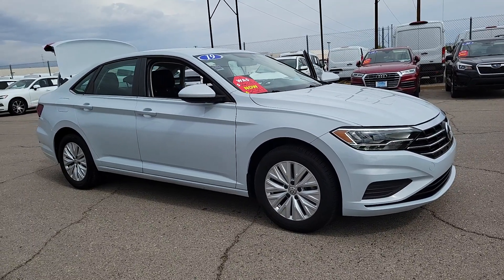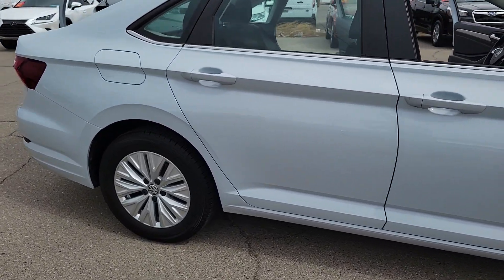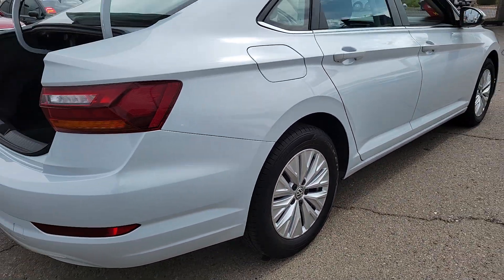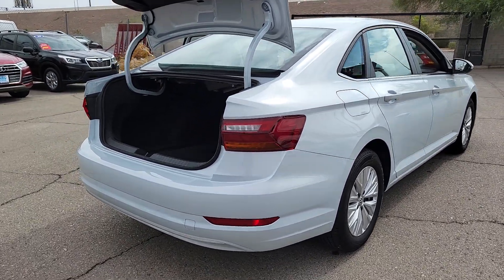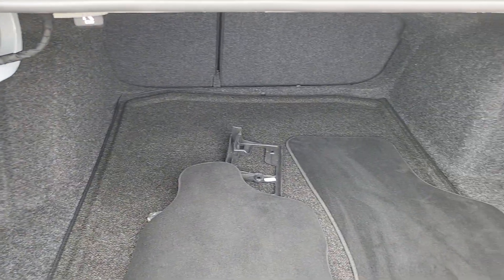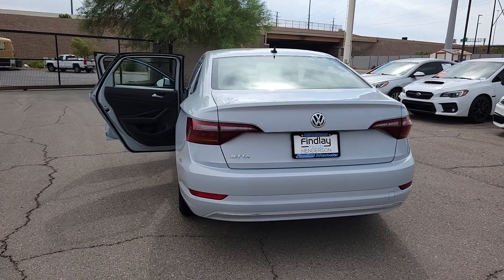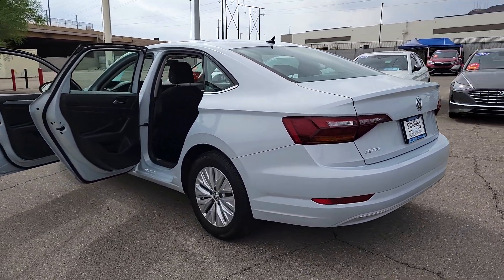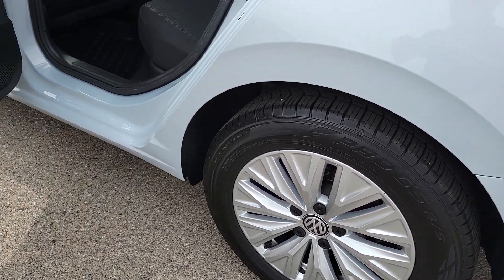2019 VOLKSWAGEN JETTA Henderson, Las Vegas, Laughlin, St George, Flagstaff, NV H231570A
Pure White [LISTING TYPE] 2019 VOLKSWAGEN JETTA S MANUAL W/SULEV available in Henderson, Arizona at Findlay Honda Henderson. Servicing the Las Vegas, Laughlin, St George, Flagstaff, NV area.

Side Impact Beams,Dual Stage Driver And Passenger Seat-Mounted Side Airbags,Low Tire Pressure Warning,Dual Stage Driver And Passenger Front Airbags,Curtain 1st And 2nd Row Airbags,Airbag Occupancy Sensor,Rear Child Safety Locks,Outboard Front Lap And Shoulder Safety Belts -inc: Rear Center 3 Point, Height Adjusters and Pretensioners,Back-Up Camera,Front Comfort Seats -inc: 6-way manual driver's seat w/height adjustment and 4-way manual front passenger seat,Driver Seat,Passenger Seat,60-40 Folding Bench Front Facing Fold Forward Seatback Rear Seat,Manual Tilt/Telescoping Steering Column,Front Cupholder,Rear Cupholder,Power Fuel Flap Locking Type,Remote Releases -Inc: Power Cargo Access,Cruise Control w/Steering Wheel Controls,Manual Air Conditioning,HVAC -inc: Underseat Ducts,Glove Box,Driver Foot Rest,Interior Trim -inc: Metal-Look Instrument Panel Insert, Metal-Look Door Panel Insert and Metal-Look Interior Accents,Full Cloth Headliner,Urethane Gear Shifter Material,Day-Night Rearview Mirror,Driver And Passenger Visor Vanity Mirrors,Full Floor Console w/Covered Storage, Mini Overhead Console and 1 12V DC Power Outlet,Rear Map Lights,Fade-To-Off Interior Lighting,Full Carpet Floor Covering -inc: Carpet Front Floor Mats,Carpet Floor Trim,Cargo Features -inc: Tire Mobility Kit,Cargo Space Lights,FOB Controls -inc: Cargo Access,Driver / Passenger And Rear Door Bins,Delayed Accessory Power,Systems Monitor,Redundant Digital Speedometer,Outside Temp Gauge,Analog Appearance,Seats w/Cloth Back Material,Manual Adjustable Front Head Restraints and Manual Adjustable Rear Head Restraints,Front Center Armrest,Immobilizer,1 12V DC Power Outlet,Air FiltrationRadio: Composition Color w/6.5 Touchscreen -inc: AM/FM radio and WMA/MP3 player w/USB input, 4-speaker sound system, VW Car-Net app-connect smartphone integration and interface w/Apple CarPlay, Android Auto and MirrorLink and Bluetooth connectivity,Radio w/Seek-Scan, Clock, Speed Compensated Volume Control, Steering Wheel Con